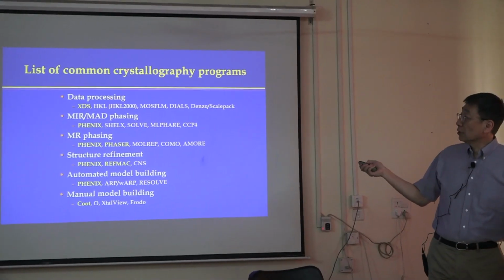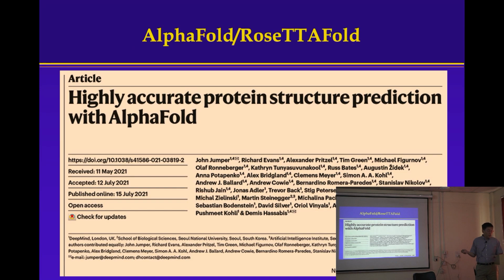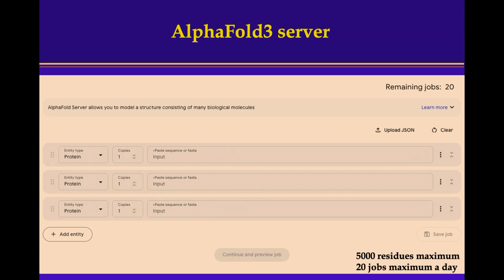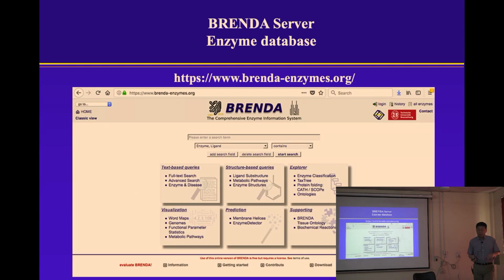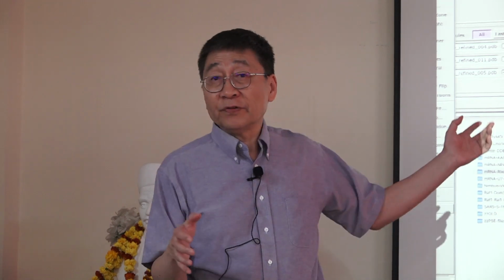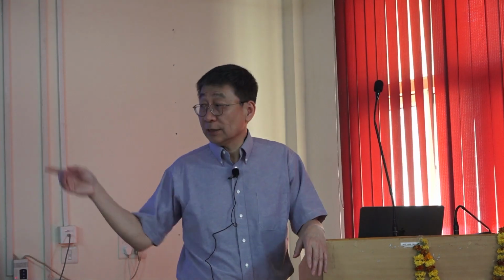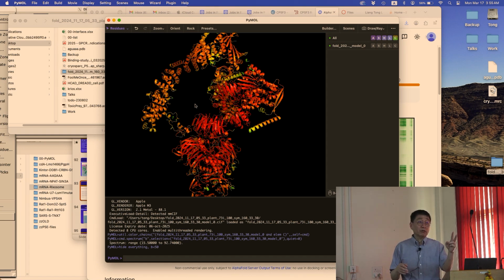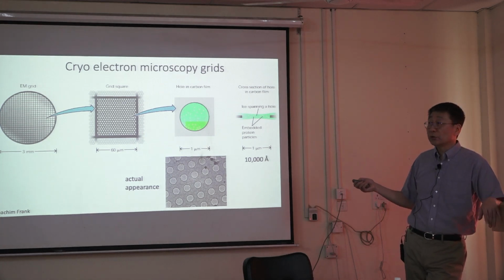L 02 Introduction to Cryogenic electron microscopy, significance & applications, basic concepts